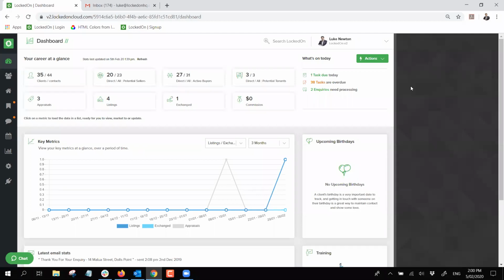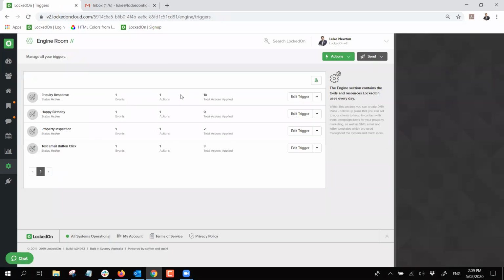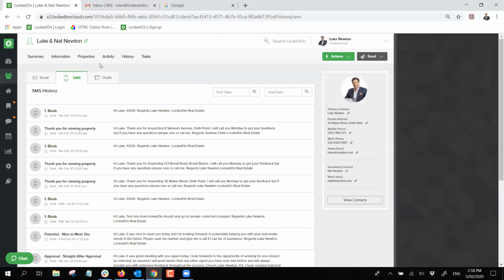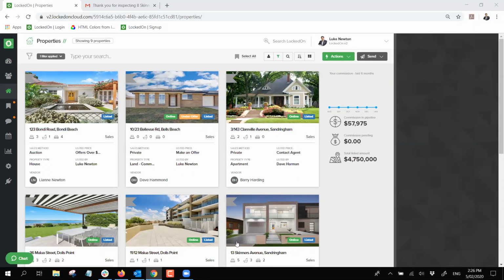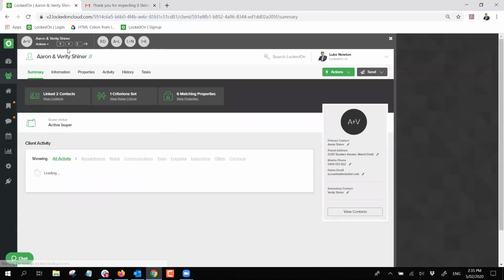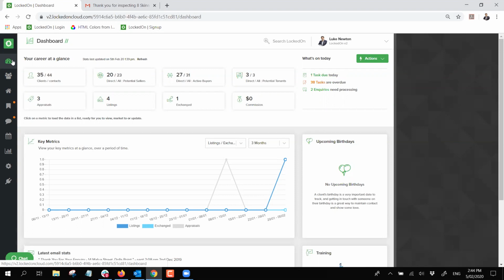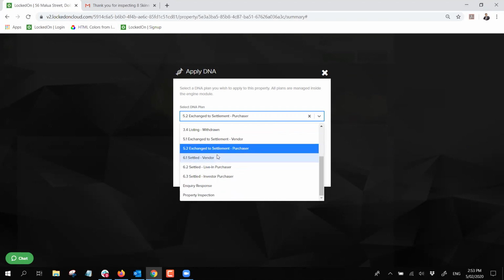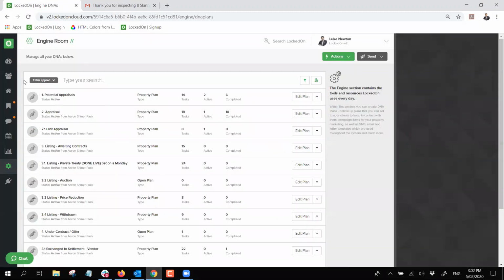LockedOn // User Training Webinar // 05-02-220